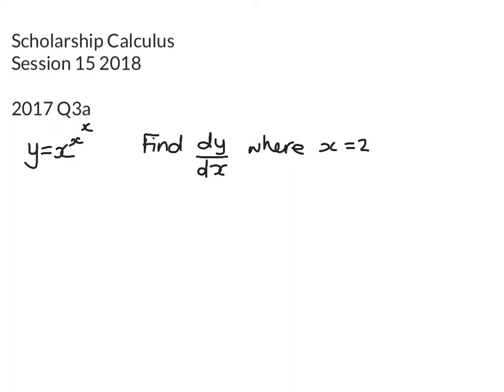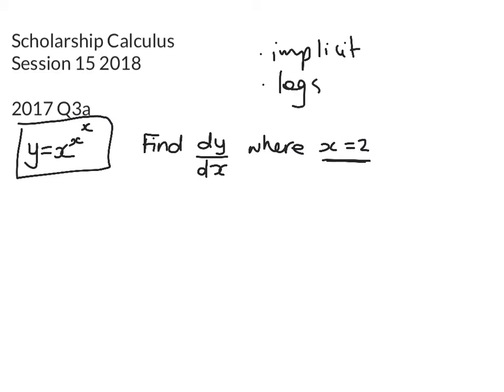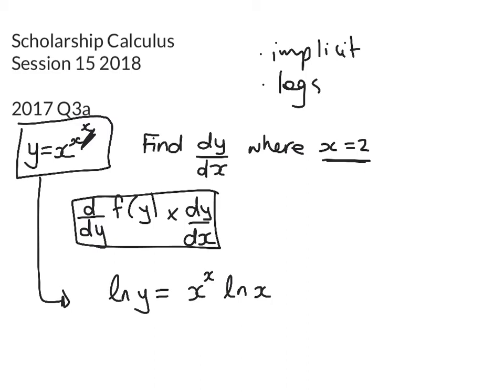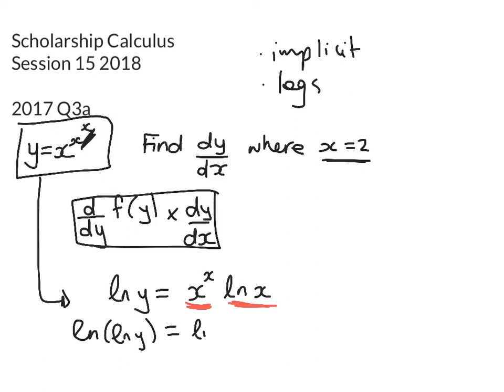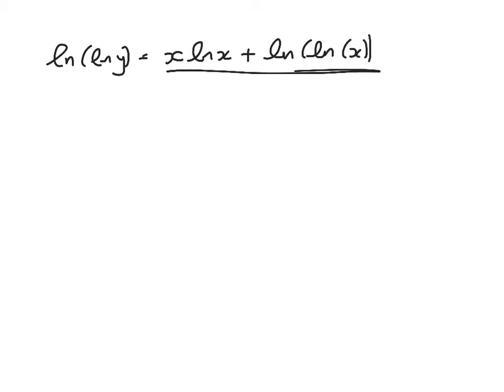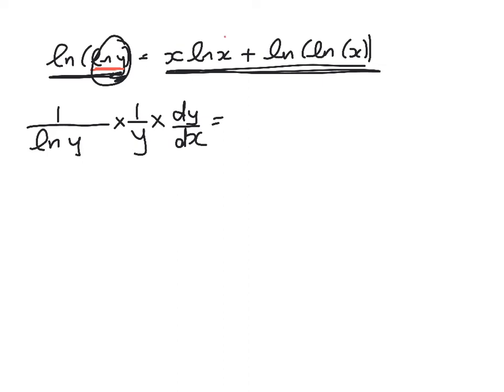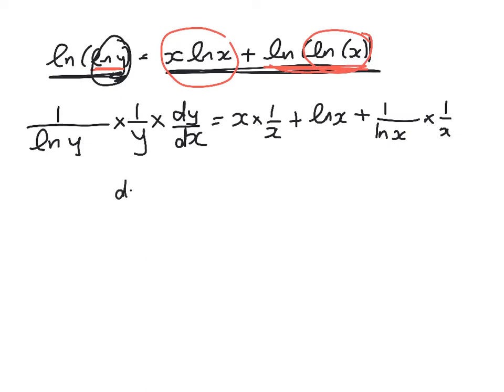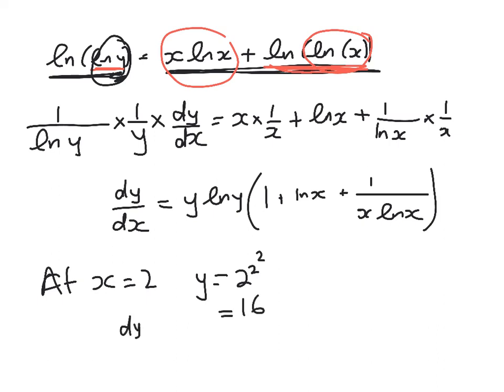Scholarship Calculus 2017 Q3a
Logs. Implicit differentiation. From Session 15 (Week 9 Term 2)